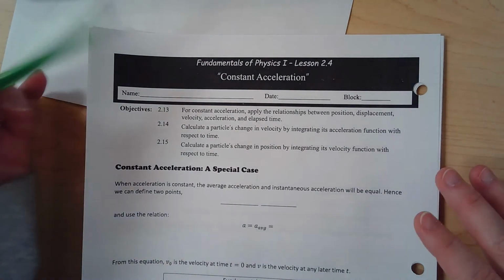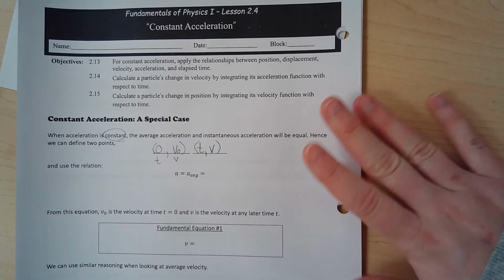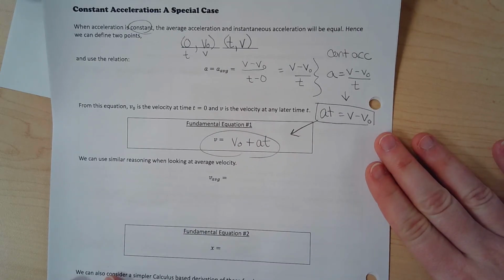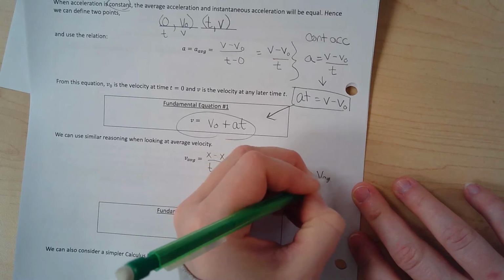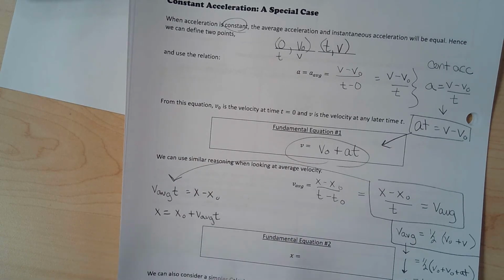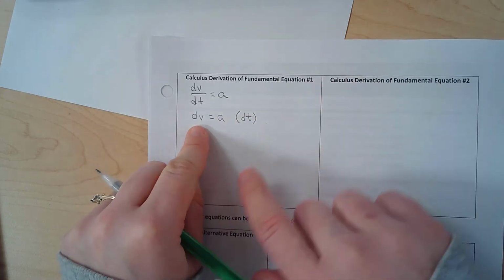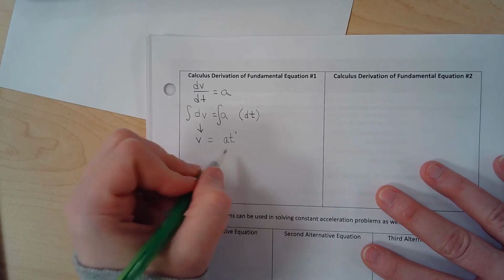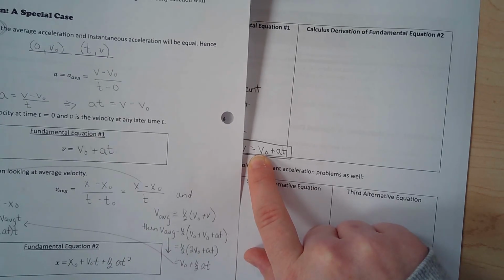2.4 constant acc equations derived